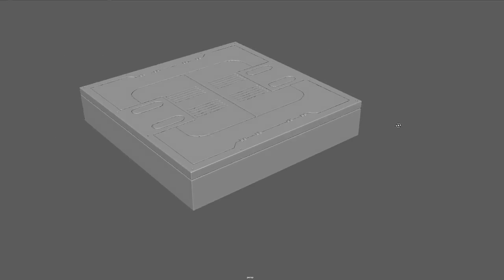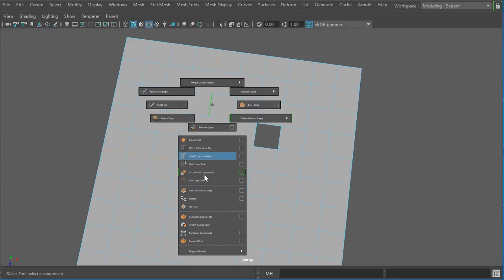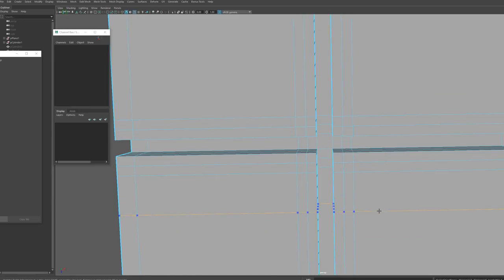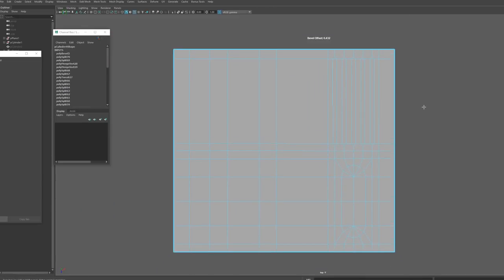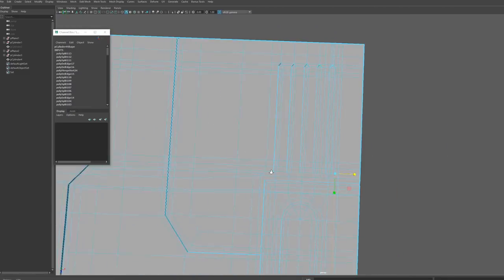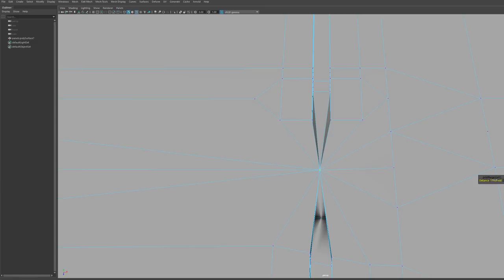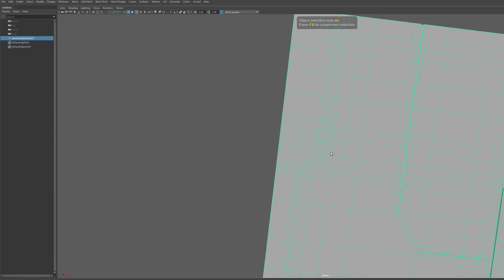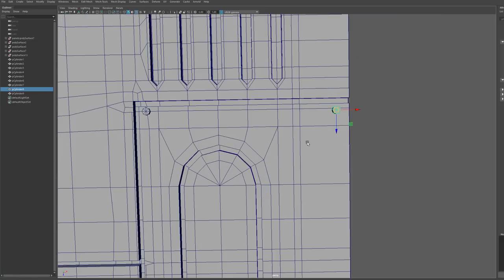Hard Surface Modeling Sci-Fi Panels in Maya 2018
In this hard surface modeling tutorial, I break down the process of creating complex panel detail in Maya 2018.  I share my techniques for creating hard surface models with clean geometry.

In this video you'll learn how to use instances, manipulate transform pivots, create clean edgeflow, detach components and more.

These techniques can be used most 3D packages, including Blender, Modo and 3D Studio Max.